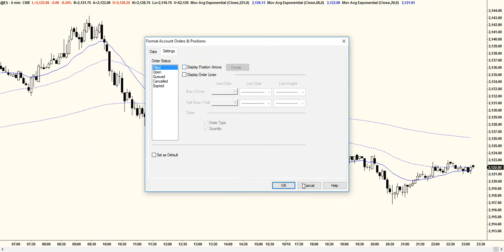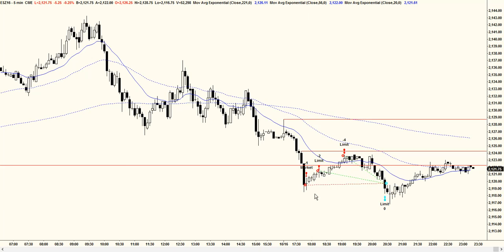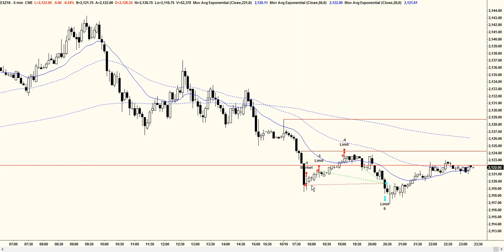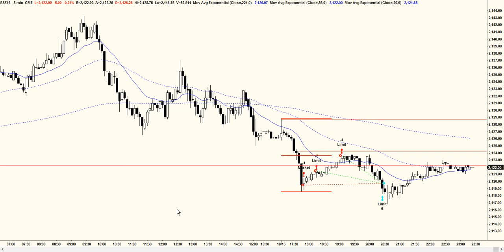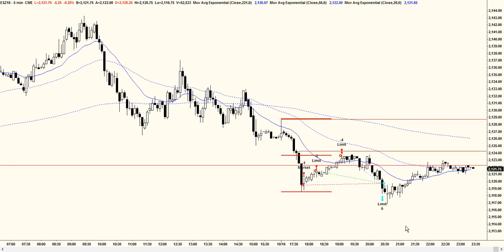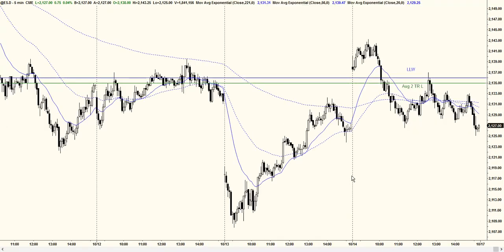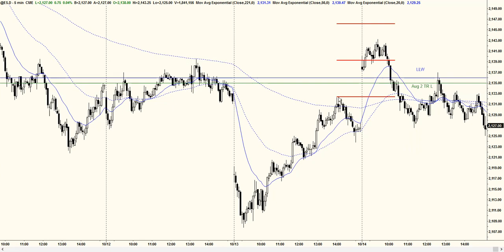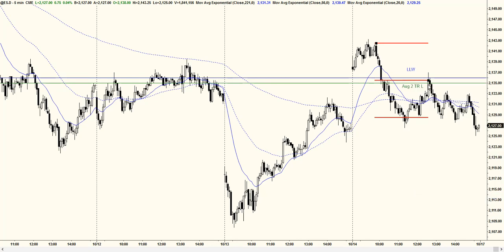Scaling Into Trade example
NOTE: This was a simulated trade was intended  for the sole purpose of demonstrating a way to scale into a trade.